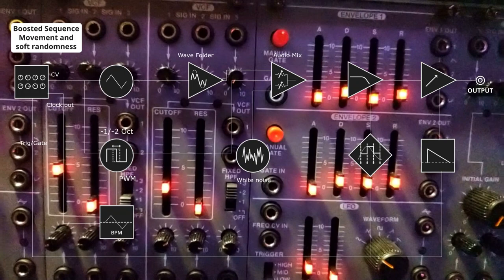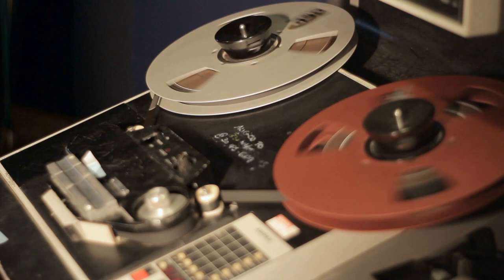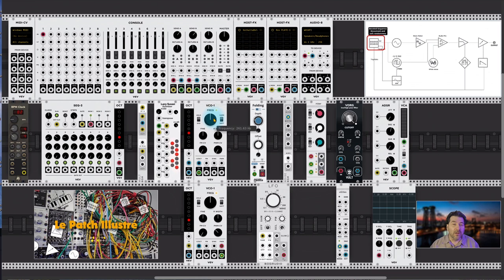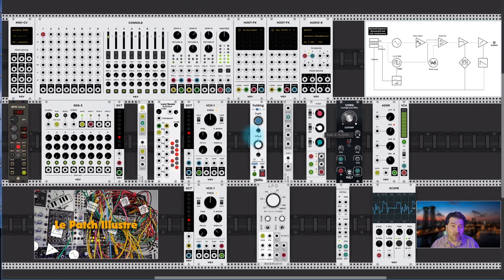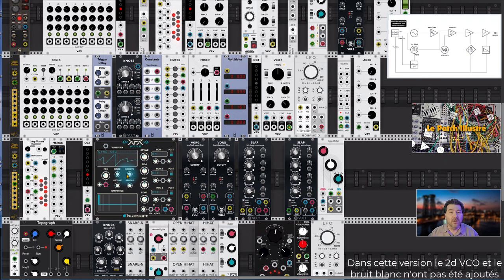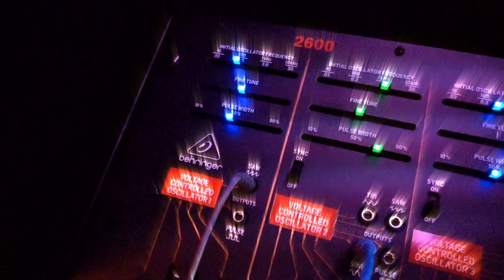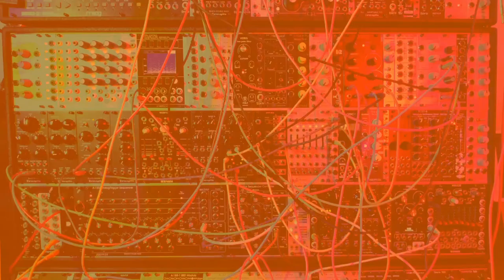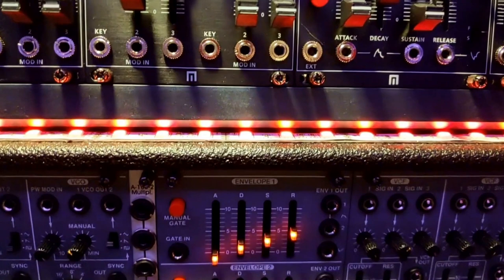Le Patch Illustré : Boosted Sequence (Comment rendre une séquence intéressante)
Le thème du jour, rendre une séquence intéressante. Comment à partir d'une poignée de notes rendre leur répétition accrocheuse et éviter la lassitude de l'auditeur ?
Mille stratégies existent, Le Patch Illustré d'aujourd'hui en montre quelques-unes pour ouvrir le débat et attirer votre attention sur ces astuces.
Erratum : A force de me focaliser sur la production j'en viens à me tromper en me citant moi-même ce qui est un comble... Quand je dis "la Berlin School c'est l'art du changement dans la répétition" ayez l'indulgence de corriger et d'entendre ".. c'est l'art du changement dans la continuité". Ce qui est un peu différent (même si ici j'entends "répétition" comme une forme de "continuité"). Mais à y réfléchir j'aime bien aussi la version prononcée dans la vidéo, même si je la trouve moins percutante, alors à vous de choisir !

Comme toujours nous partirons d'un schéma de patch, il sera commenté puis réalisé sous VCV Rack puis sur un véritable modulaire Eurorack avant de conclure. Le tout dans un format court d'une quinzaine de minutes !

Chapitrage
0:00 Générique
0:15 La notion de séquence
2:00 Combattre la lassitude
2:58 Une vaste question
3:03 Le schéma
3:45 Explications sous VCVRack
7:49 Seconde version VCVRack
10:15 Avertissement !
11:27 Eurorack version (sounds only)
13:26 Conclusion

Le concept du "Patch Illustré" : En 15 minutes environ vous saurez l'essentiel sur une technique, un module, une astuce. Le tout à partir d'un schéma de patch normalisé réalisé et commenté sous VCV Rack puis sur un véritable Eurorack...
Le Patch Illustré se veut ludique, court et informatif pour poser des bases à connaître, qu'on souhaite utiliser un synthétiseur modulaire ou semi-modulaire, sous forme d'émulation numérique ou de véritable Eurorack analogique.

Bon visionnage !